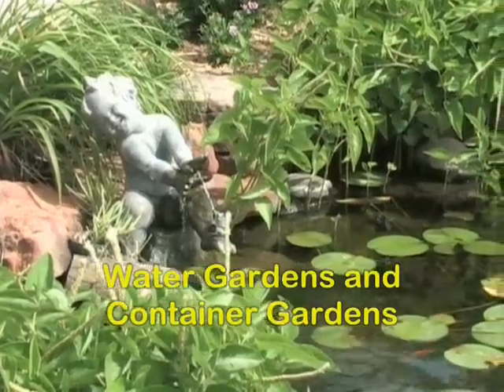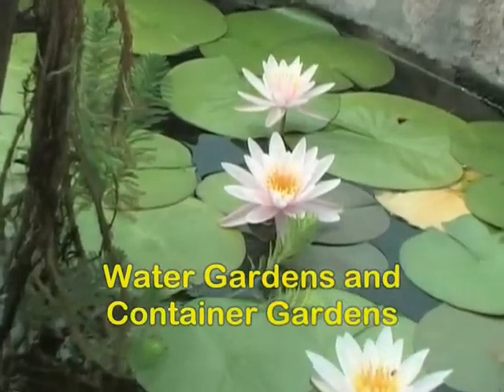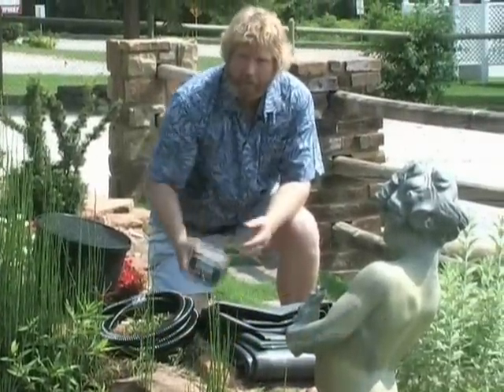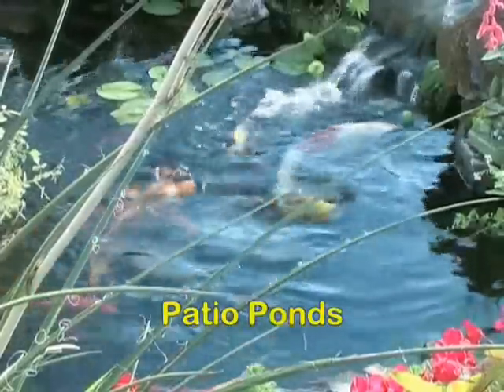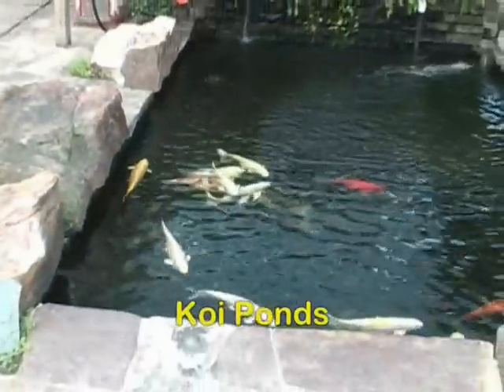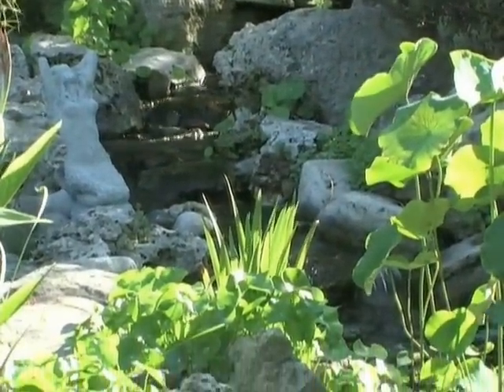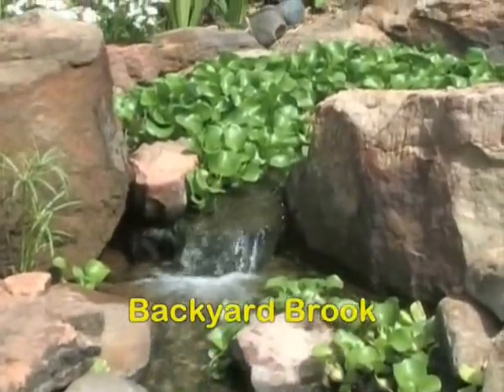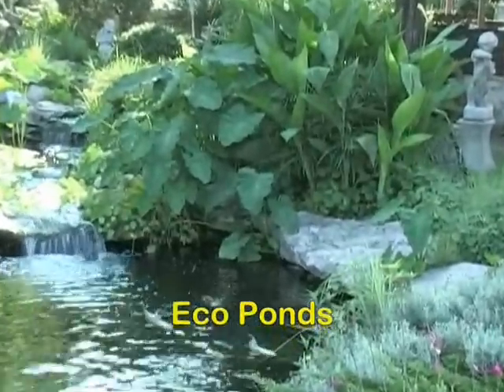Hardscape Materials Inc. 5 Types of Ponds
Types of Ponds